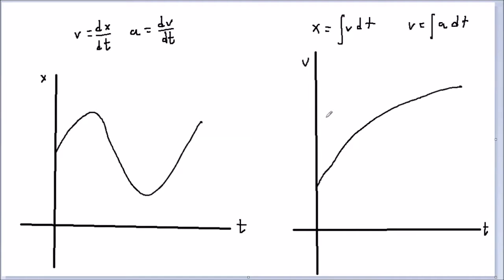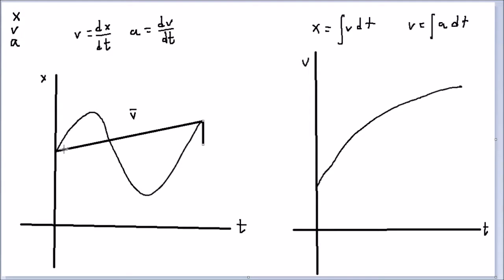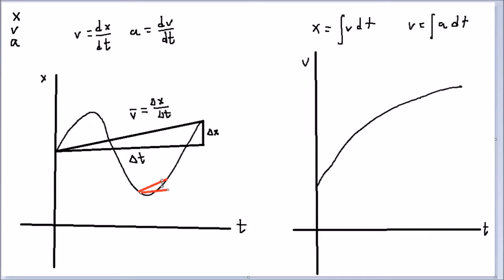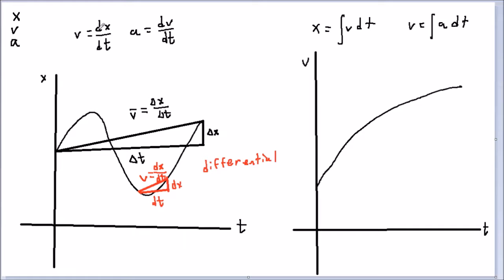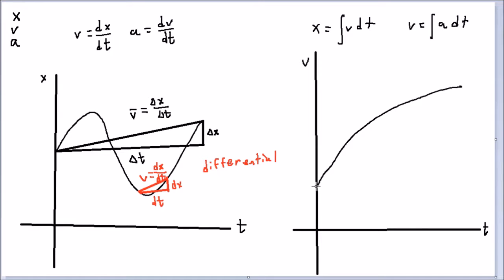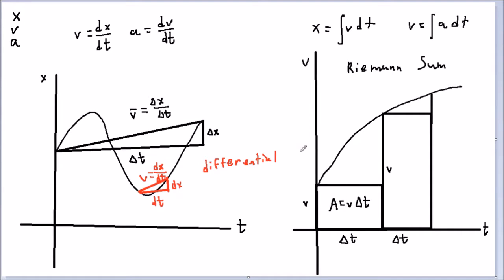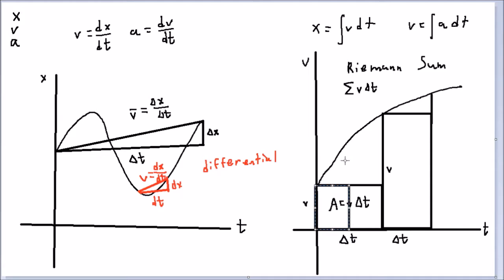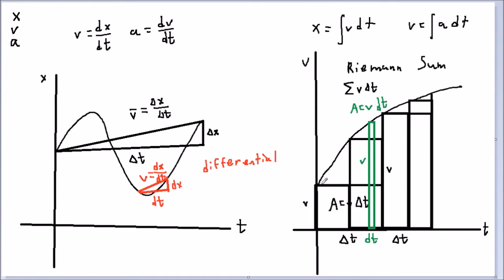1D Kinematics 3: Differential Elements | FFT Physics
Closer look at derivatives and integrals, defined with differential changes in quantities